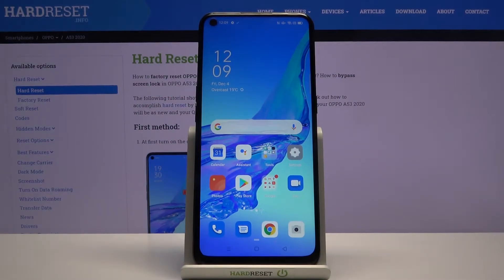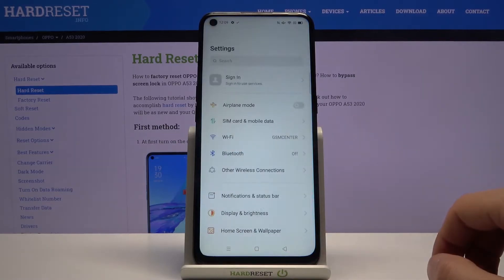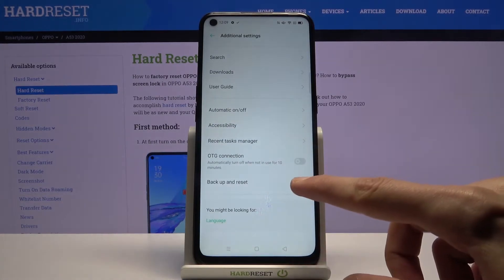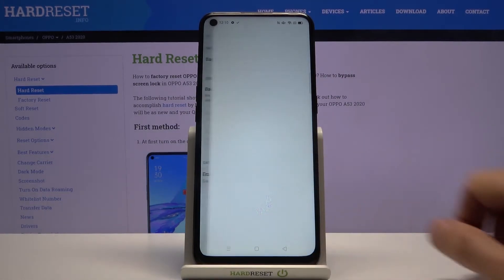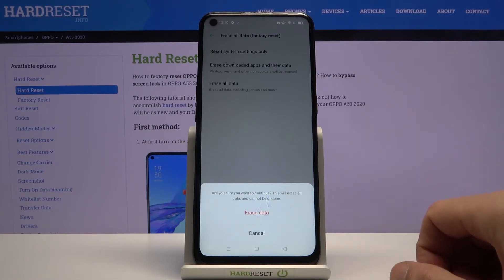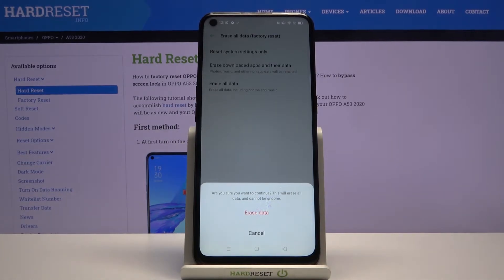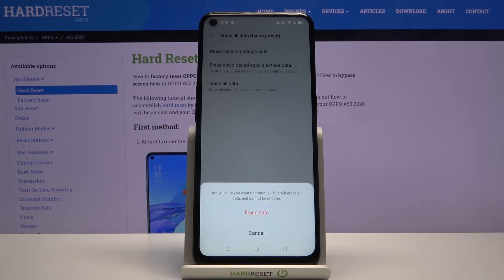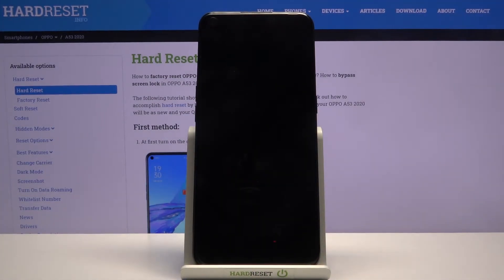How to Factory Reset OPPO A53 2020 – Erase Personal Data & Customized Settings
Find out more info OPPO A53 2020:
Are you interested in how to smoothly bring back the original manufacturer configuration in OPPO A53 2020? Do you wonder how to delete all personal data and customized settings in OPPO A53 2020? We are coming with the tutorial, where we explain to you how to use the settings menu to easily factory reset OPPO A53 2020. If you wondered how to delete all data and restore defaults in OPPO A53 2020, follow the attached tutorial and learn how to do it smoothly. Let’s use the video guide and erase everything that is stored on OPPO A53 2020. Visit our HardReset.info YT channel and discover many useful tutorials for OPPO A53 2020.

How to hard reset OPPO A53 2020? How to master reset OPPO A53 2020? How to restore OPPO A53 2020? How to format OPPO A53 2020? How to delete all data in OPPO A53 2020? How to erase everything from OPPO A53 2020? How wipe data in OPPO A53 2020?